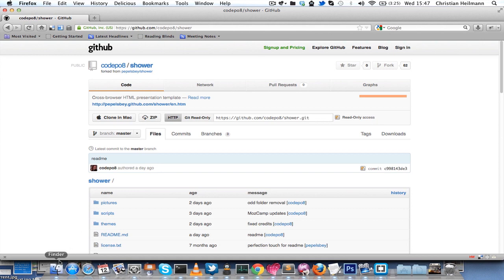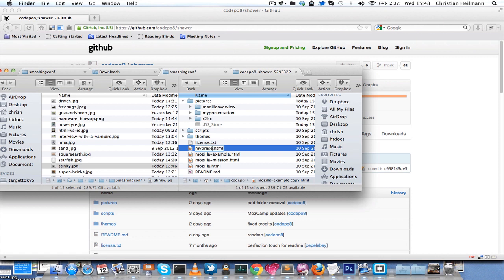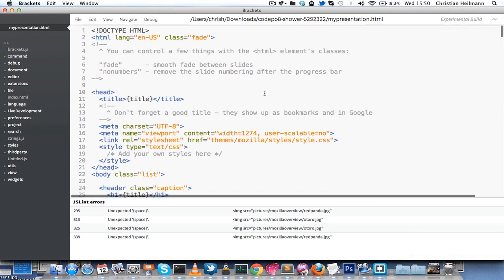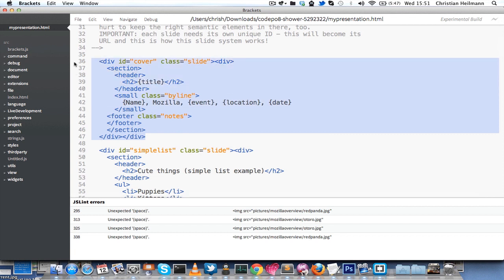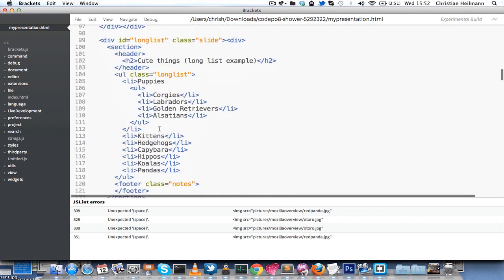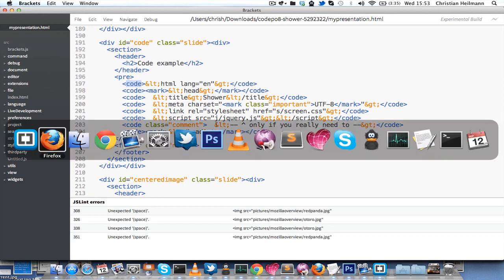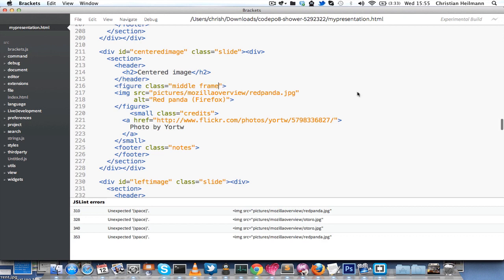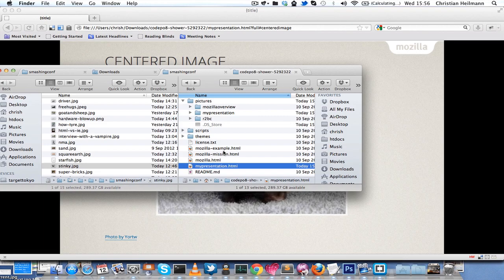Creating slides for Mozilla Evangelism Reps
How to use the shower HTML5 slide system to create your own slides.